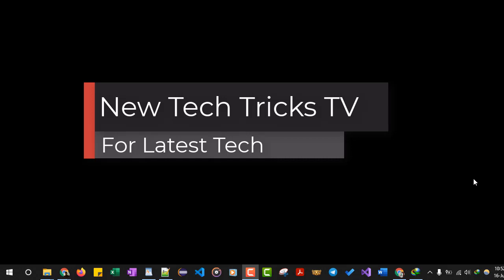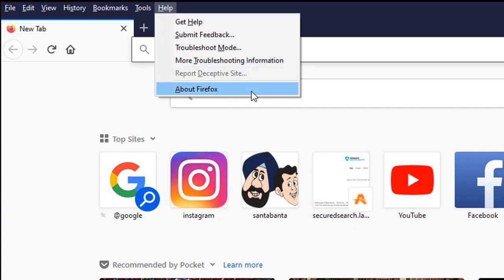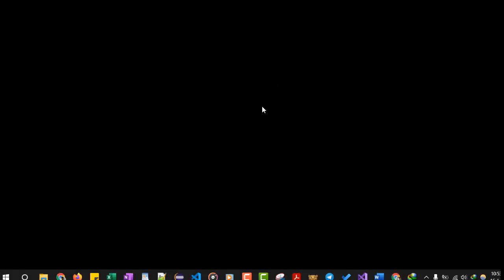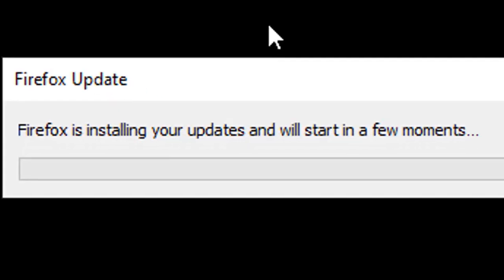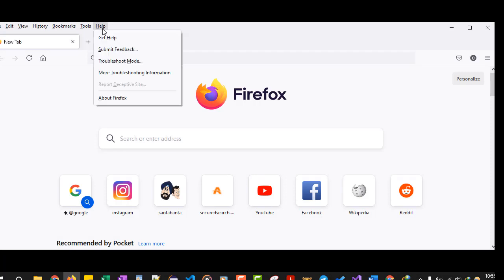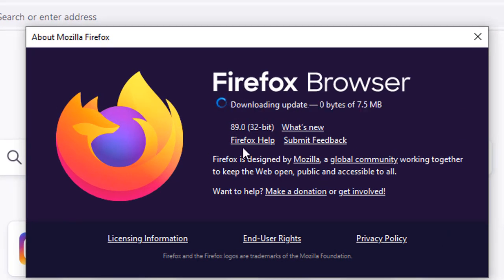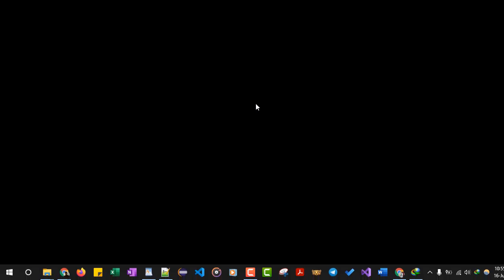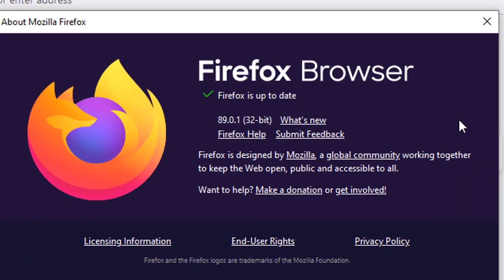How to update Firefox web browser on Windows?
In this video, you will learn how to update the firefox web browser to the latest version.

MacBook Air

Blue Yeti Mic
Mouse Pad
Cooling Pad
Mouse and Keyboard Combo
Laptop Cover